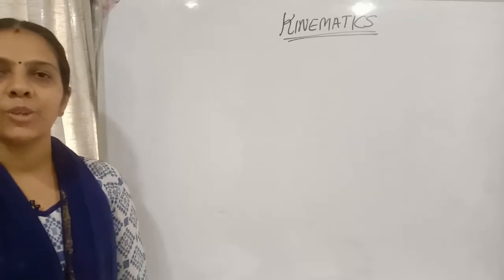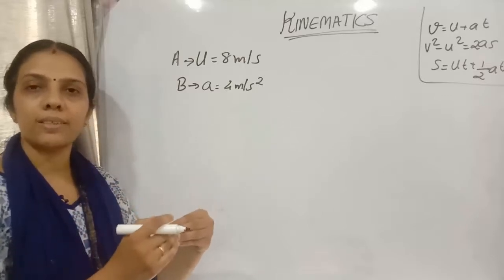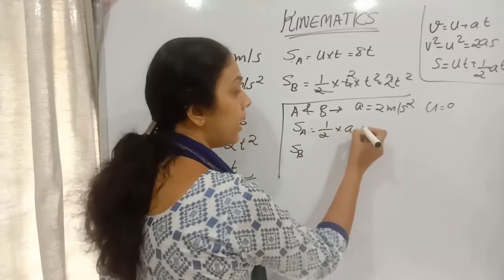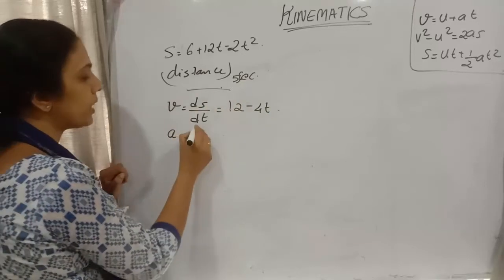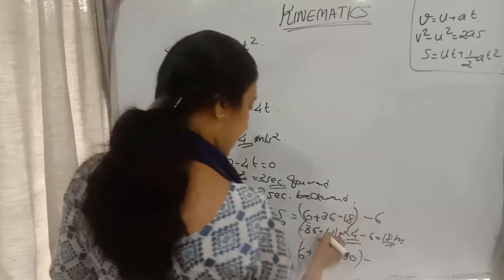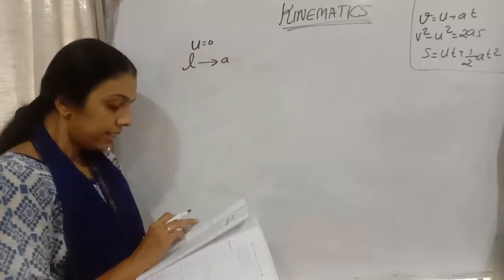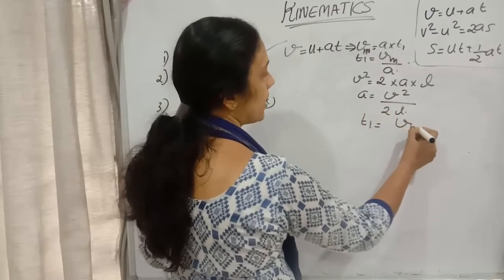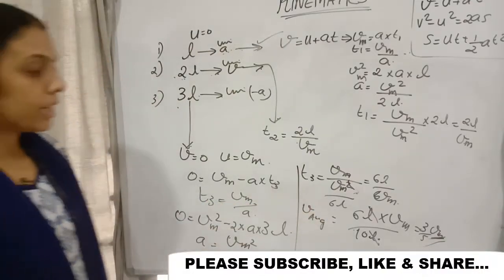NEET&JEE//kinematics - part 21 //CLASS 11/ RELATIVE VELOCITY//ENTRANCE PREPARATION